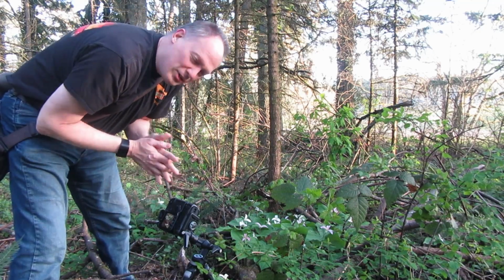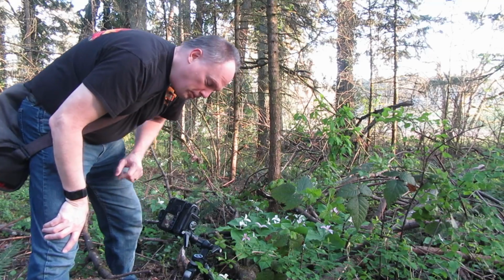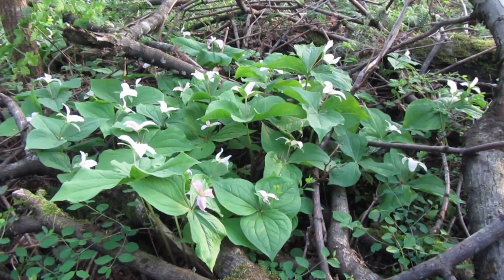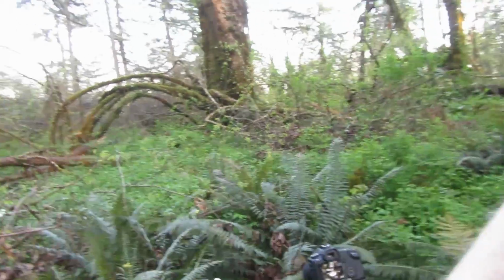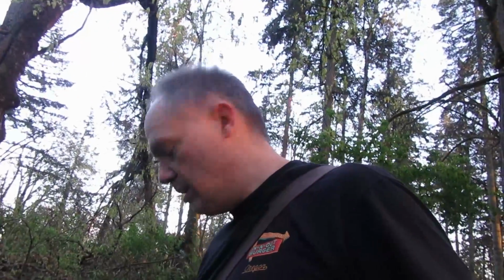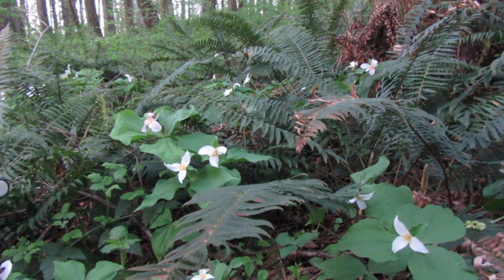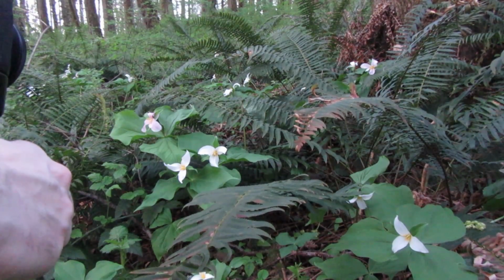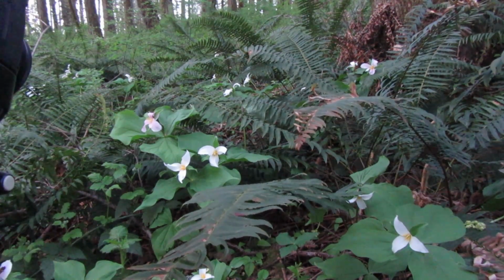Third Trillium Time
I make a third visit to find the three leaved Western White Trillium. Seems appropriate to have three videos for a flower whose name basically says 'three'. I was going to add this to part 2, however that video was longer than expected.